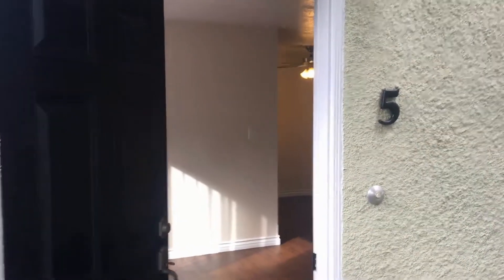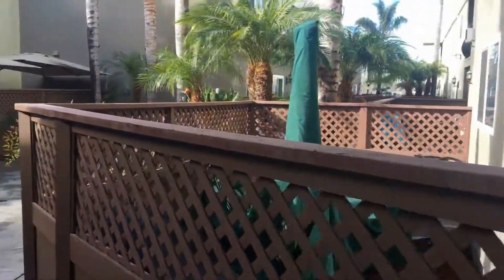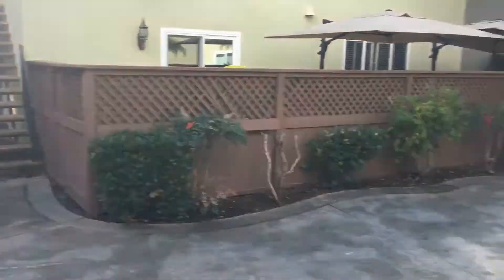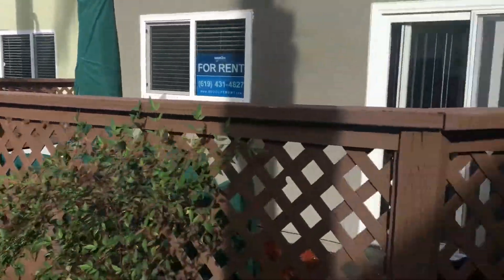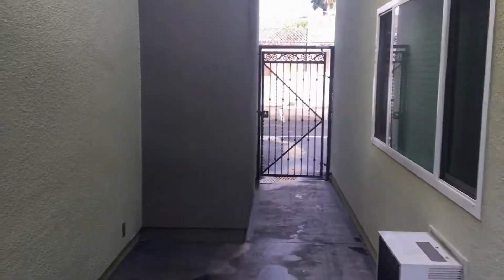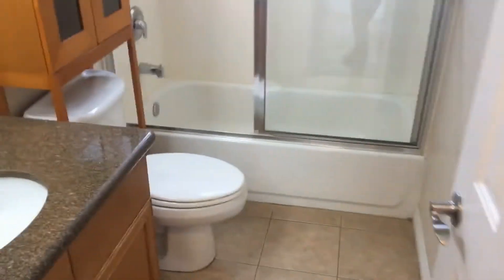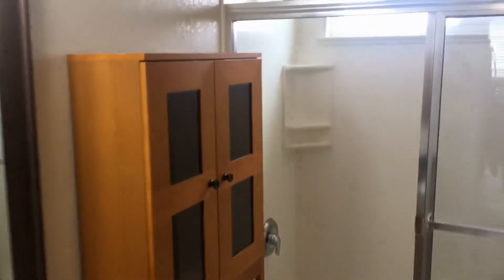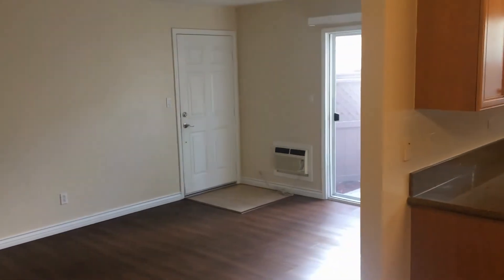Condo for Rent in Clairemont San Diego 1BR/1BA by San Diego Property Management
This CondoForRentInSanDiego features 1 bedroom and 1 bathroom. This nicely upgraded ground floor unit boasts a perfect central location just down the road from shopping centers and restaurants! This condo has a spacious living room with a wall A/C unit and access to a large private patio!
 The dining area with a ceiling fan is just off of the kitchen.
The nicely upgraded kitchen offers granite countertops and stainless steel appliance
s.
The bedroom is great-sized and has a large mirrored closet. This condo has 1 reserved parking space in the gated parking lot right behind the unit
. This community features a swimming pool and laundry area! This is truly a must-see!

5252 Balboa Ave #704, San Diego, CA 92117, USA

to visit Good Life Property Management for your San Diego property management needs! to see another available condo for rent in San Diego today.

Can you imagine yourself living in one of our lovely condos for rent in San Diego? and give our professional San Diego property managers a call today! Know someone who might want our condo for rent in San Diego, instead?